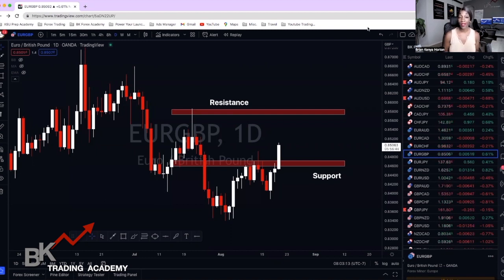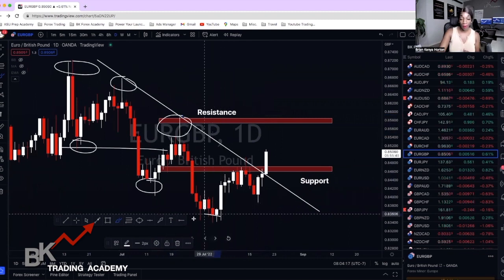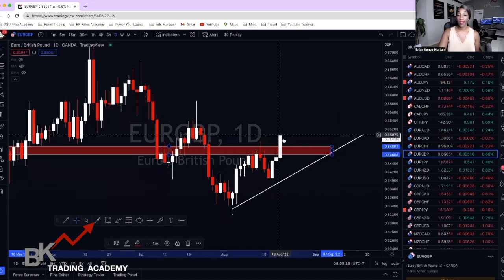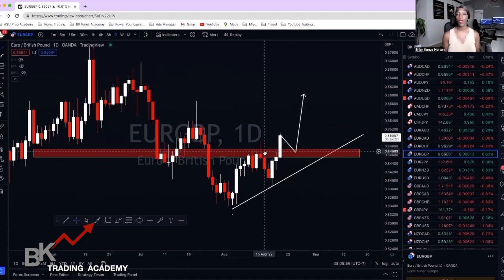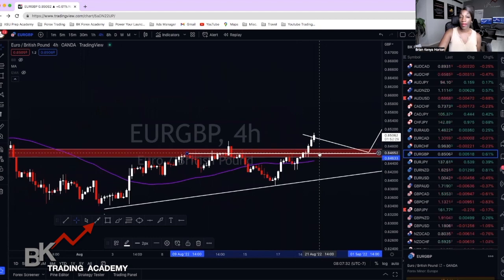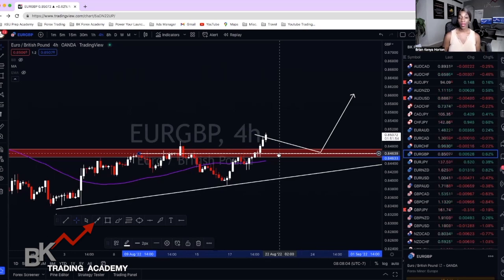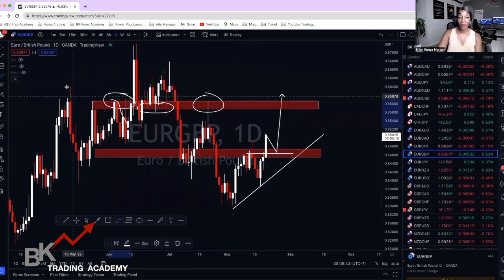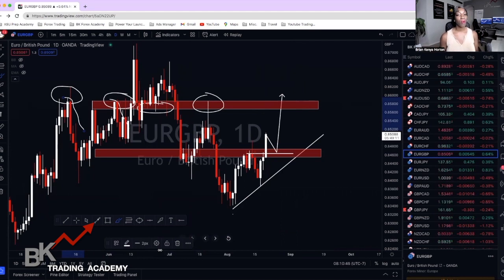Learn To (Do) MARKET STRUCTURE AND RISK MANAGEMENT Like A Professional